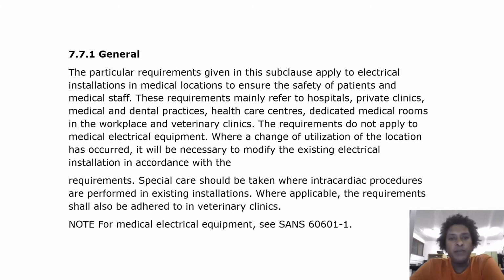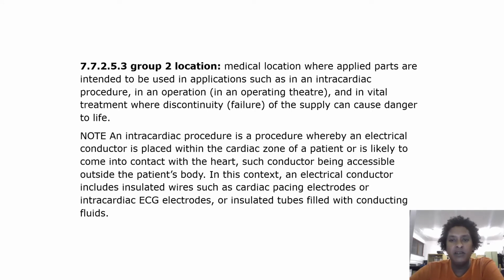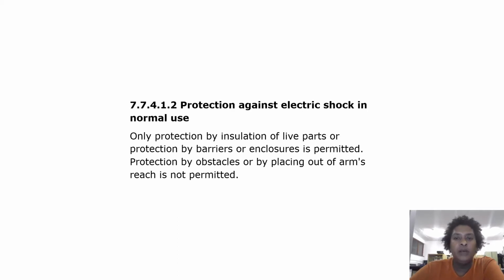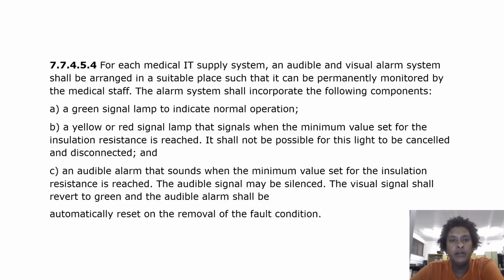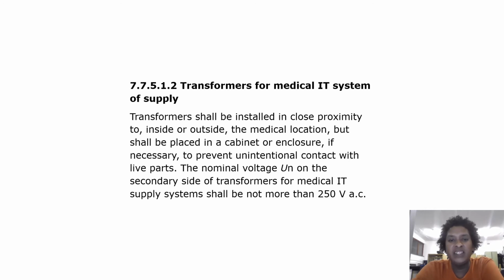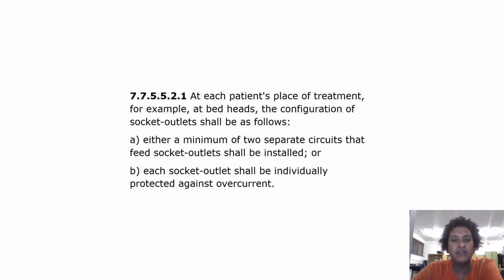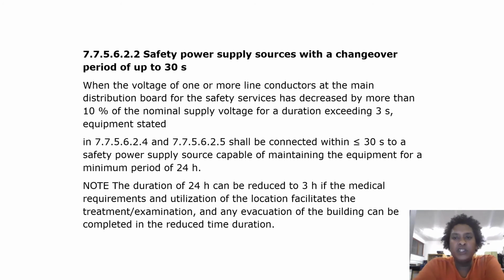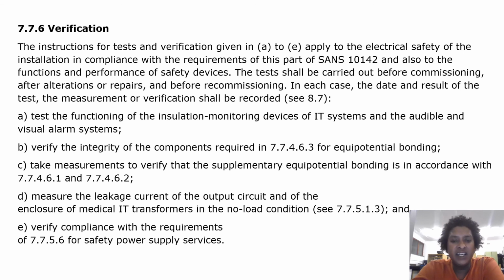Installation rules Paper 1 Part 14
SANS 10142 installation regulations Special installations or locations, section 7.7 Medical locations. Electrical installation rules paper 1, a requirement for a wireman license.